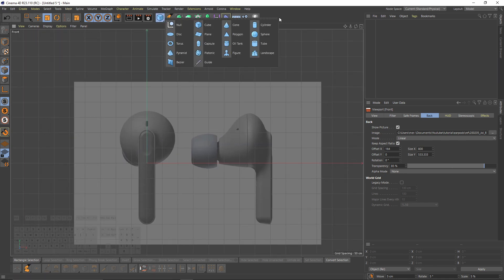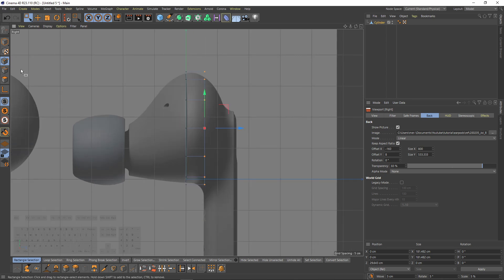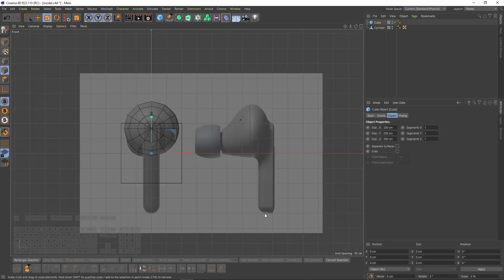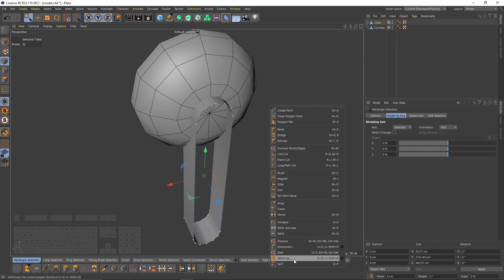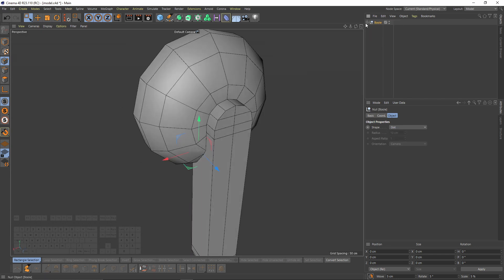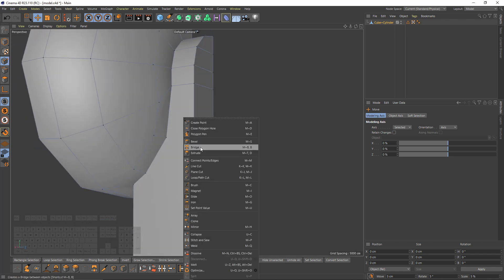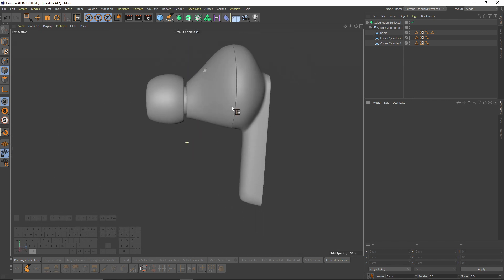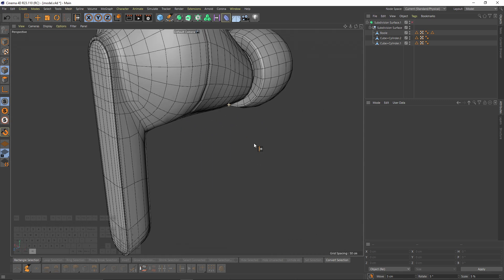Industrial Design/Product Modeling #4 | Earpod | Cinema 4D Modeling Tutorial